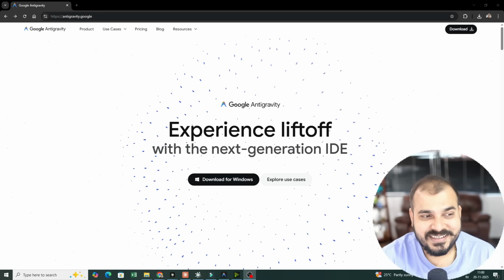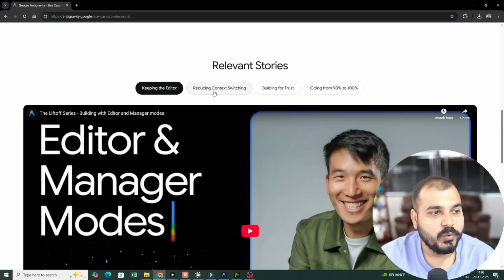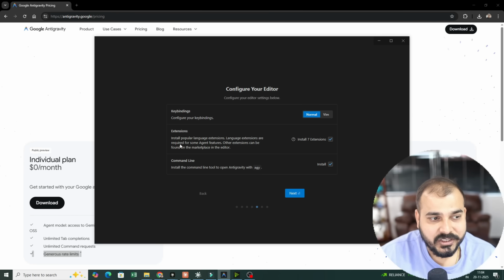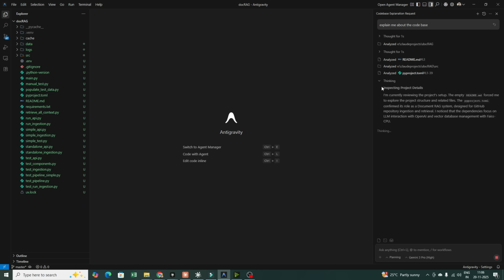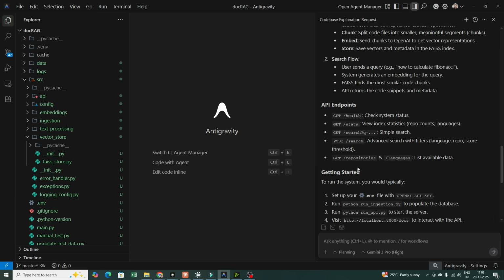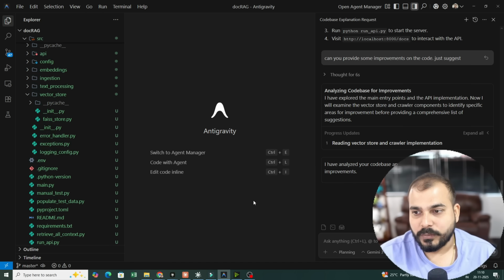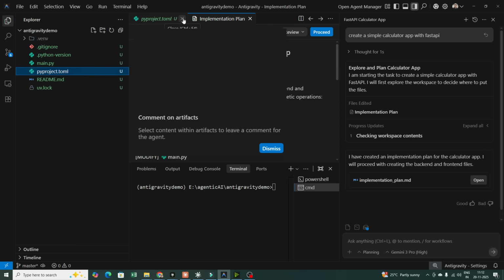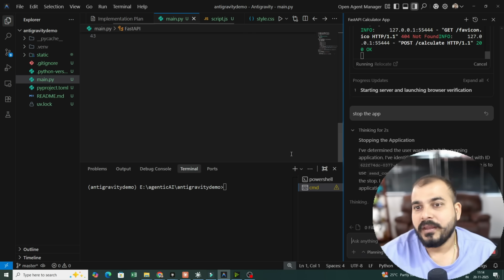Google Antigravity IDE- The Best Agentic Next Gen IDE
Check out Google Antrigravity
Google Antigravity's Editor view offers tab autocompletion, natural language code commands, and a configurable, and context-aware configurable agent.